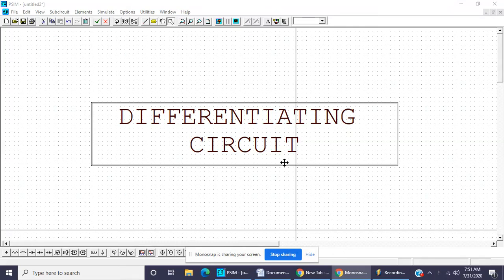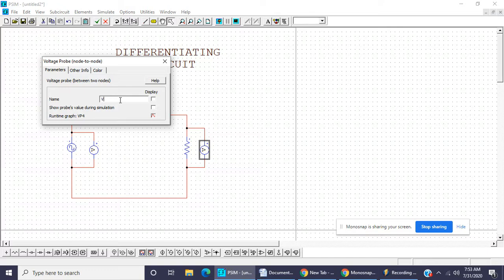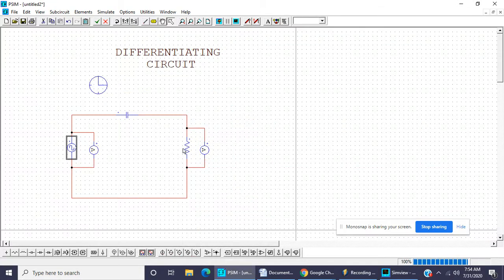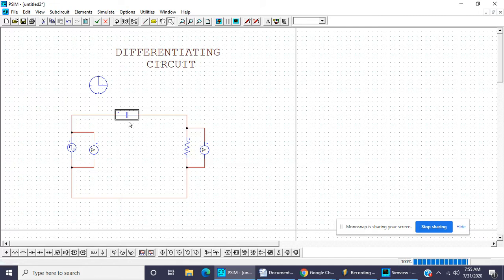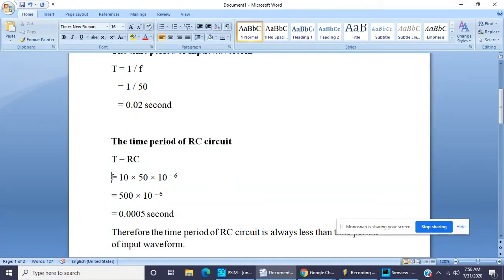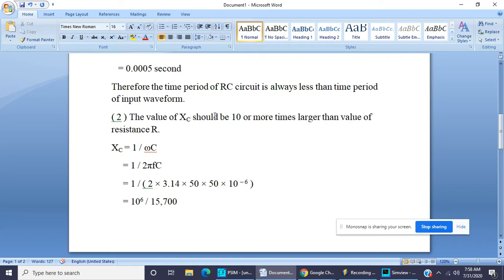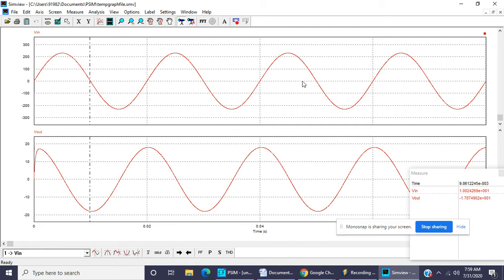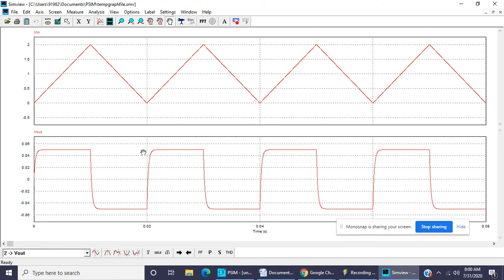PSIM : Simulation of Differentiator Circuit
simulation of differnetiator circuit